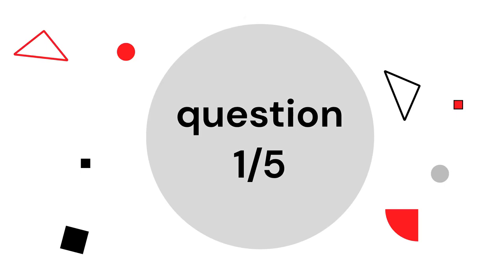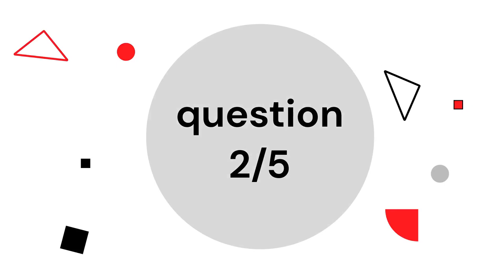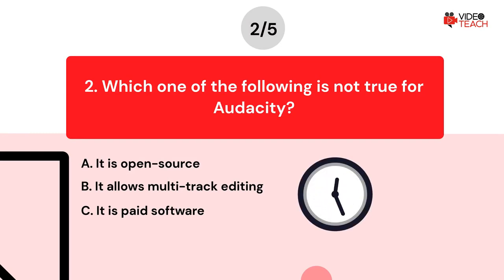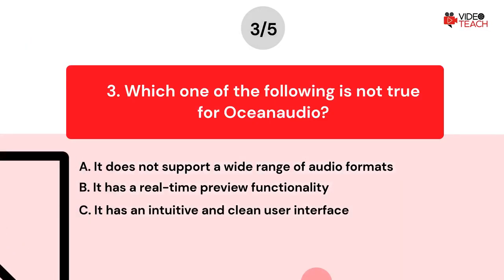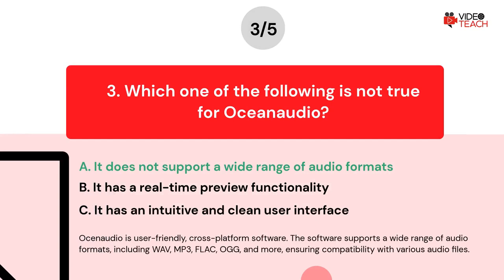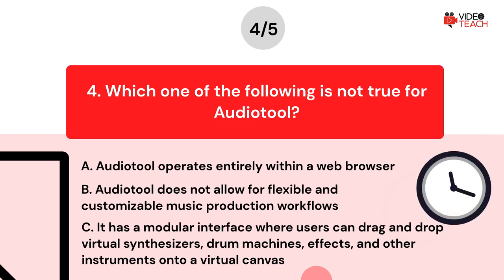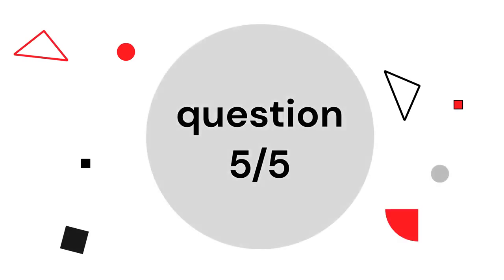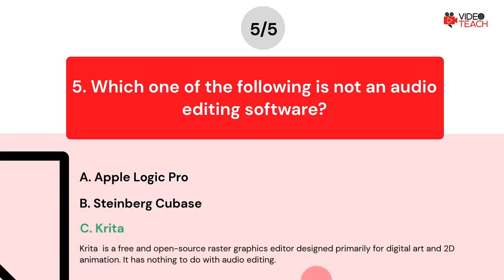2.5.1 Computer and Mobile Software Options (QUIZ)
Welcome to the next quiz from the Videoteach project course. This one tests what you learned about computer and mobile software options for editing audio in video production. This quiz also follows up on the lesson from the video course called Computer and Mobile Software Options.